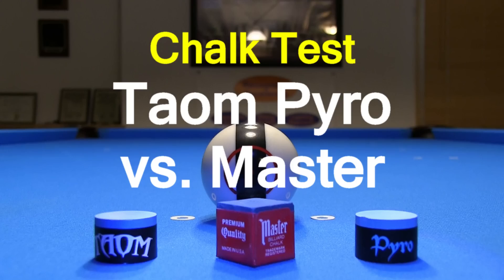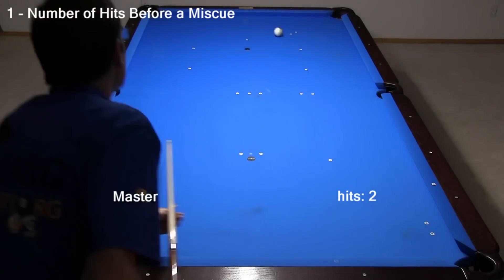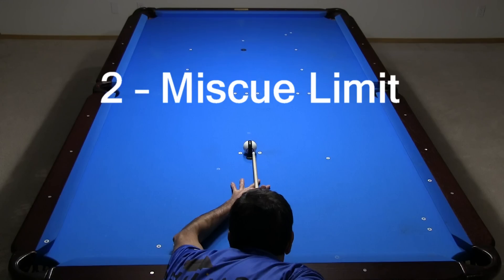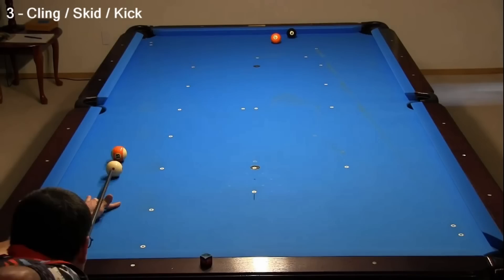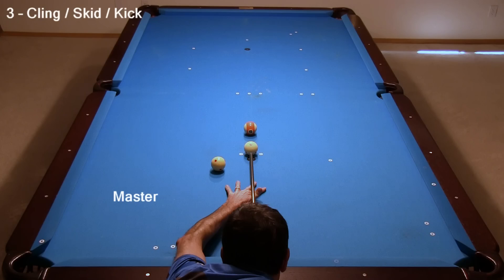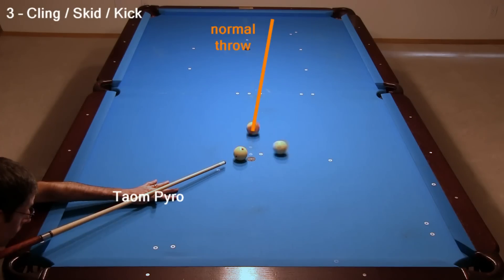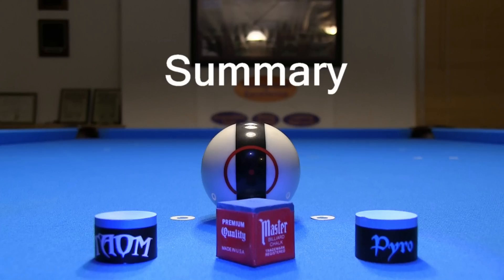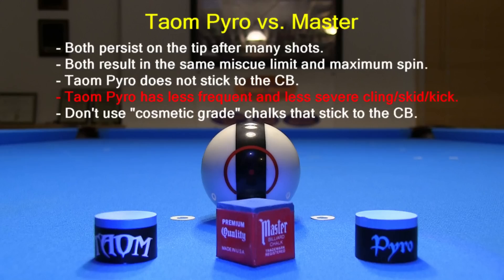CHALK TEST - Taom Pyro vs. Master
Dr. Dave does a product performance test for Taom Pyro chalk and demonstrates how it compares to Master chalk.  Tests performed include:
  Intro  [0:00]
  1 – Number of Hits Before a Miscue  [1:00]
  2 – Miscue Limit  [2:10]
  3 – Cling / Skid / Kick  [2:43]
      3a - cling shot examples  [2:56]
      3b - throw effects  [3:33]
      3c - chalk cling tests [4:29]
  4 – Chalk Persistence on the Tip  [5:56]
  Summary of Results  [6:47]